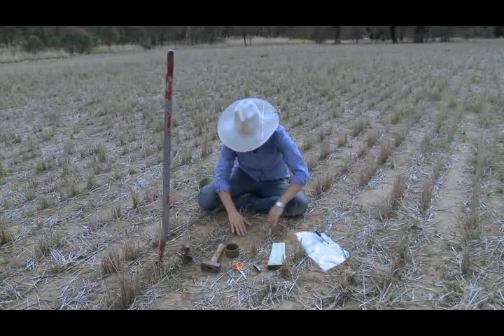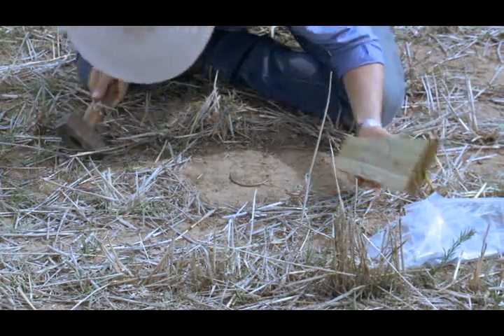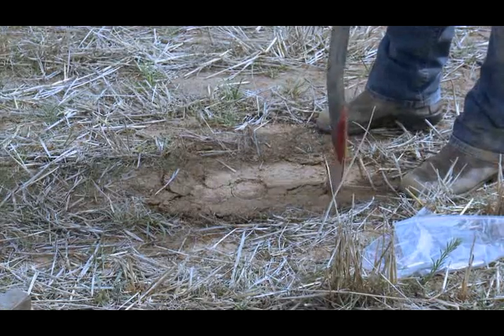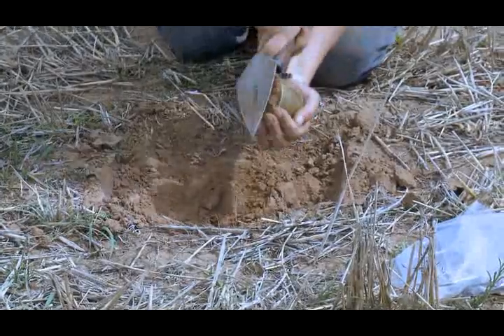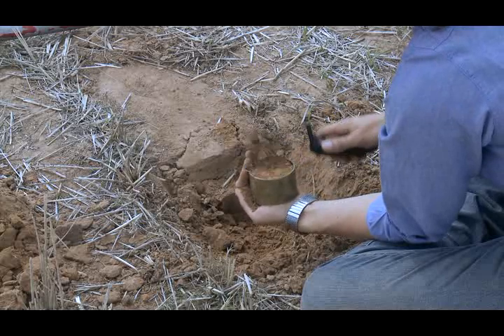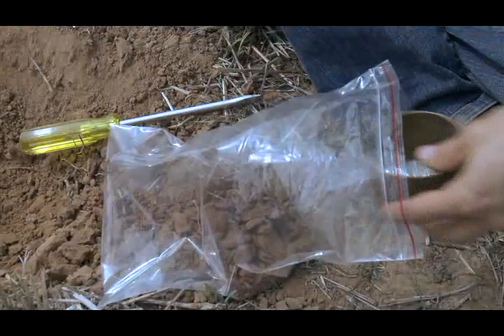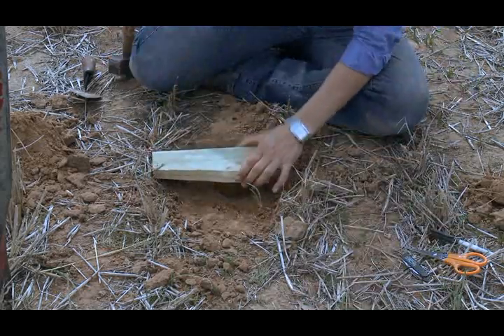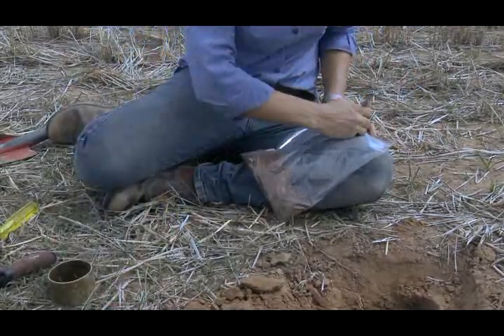How to measure bulk density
Bulk density (BD) measures the weight of soil in a given volume. It indicates the degree to which the soil is compacted, which affects root growth and water infiltration. This video will walk you through how you can measure bulk density on your place.